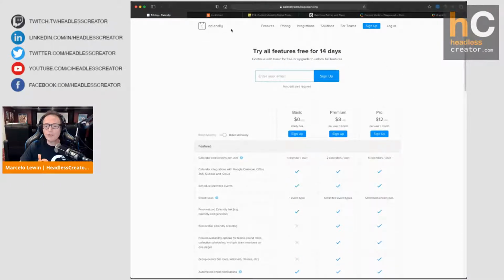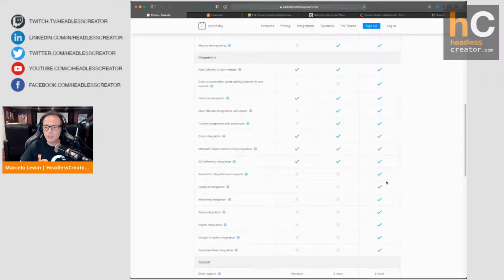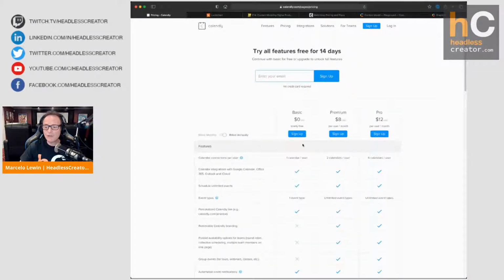CMW Lesson 14: Content Modeling Digital Product Pricing Packages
We analyze the digital product pricing packages of 3 websites: Mailchimp, Calendly and LuciChart. We'll then design a scalable content model to support all three, enter that model in Contentful and then run some GraphQL queries to test out our content model.